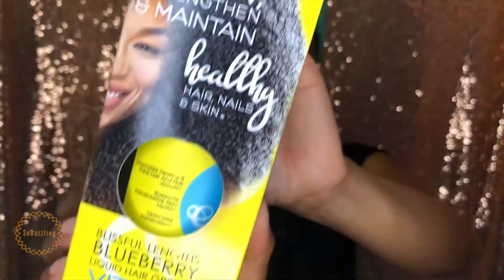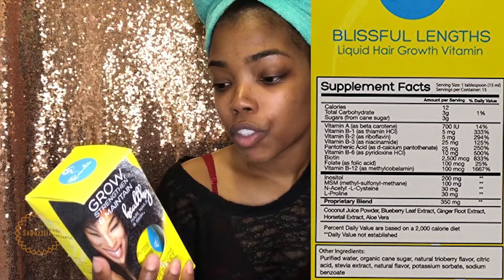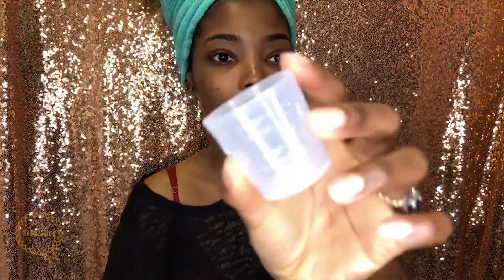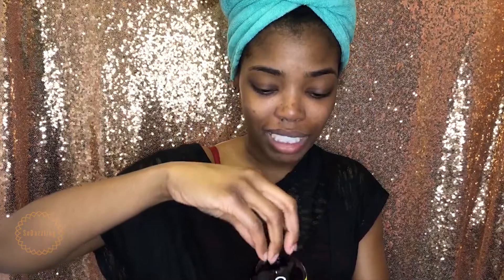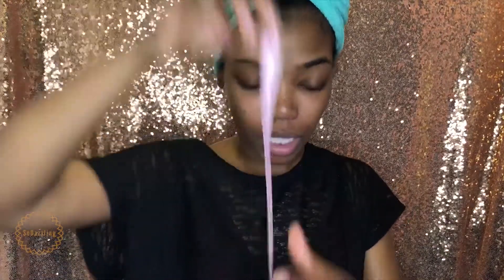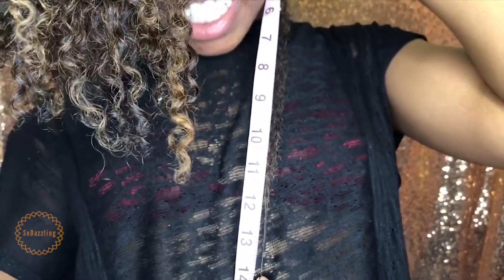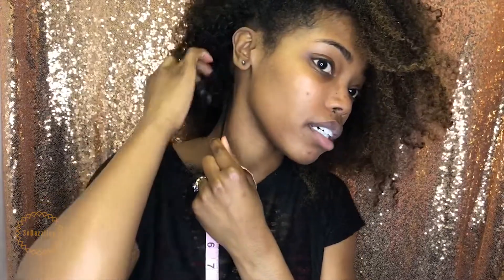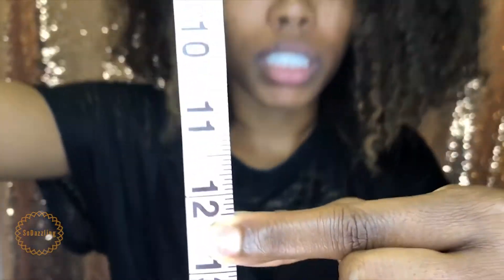Curls Blissful Lengths Liquid Vitamin | Liquid Vs. Capsule, Which is Better?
Today's SodazzlingSaturday video is on the liquid hair vitamins from the company Curls. If you watched my CRN Vitamin update then you probably remember me saying that if I did hair vitamins again then I would do a liquid version which is exactly what I've done.

I bought the Blueberry Bliss Liquid Hair Growth Vitamins made by Curls to put them to the test. I'll give an update sometime around May 4th!